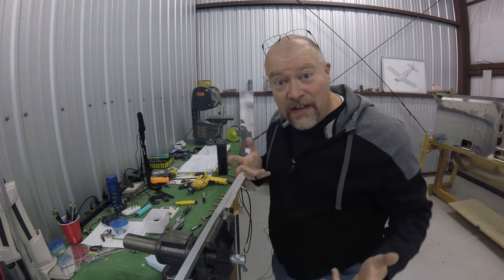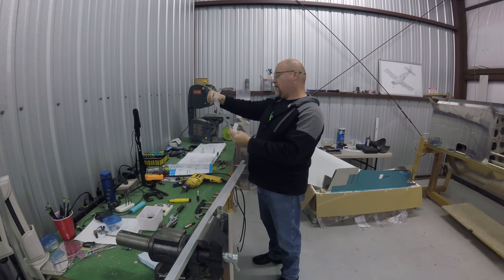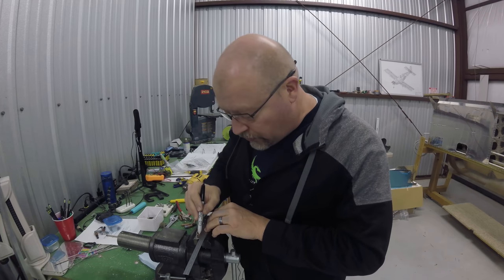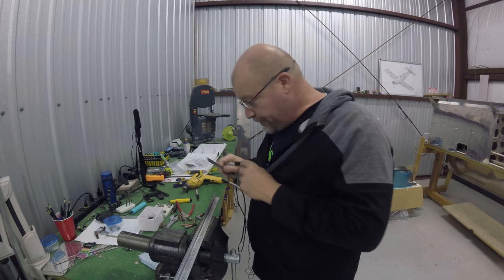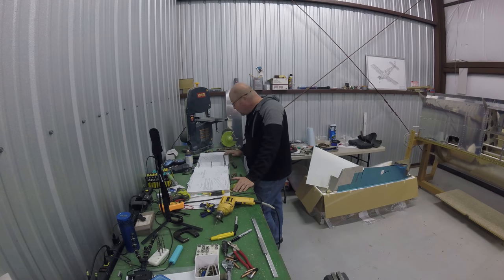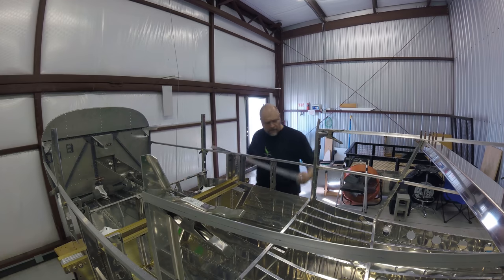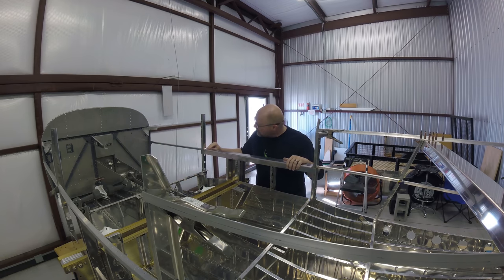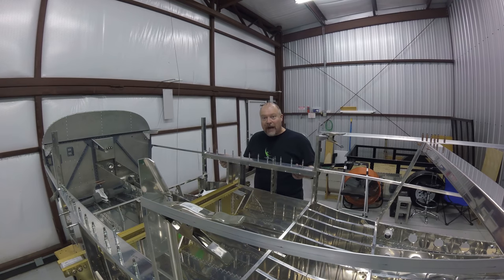RV-10 Fuselage - 022 - Frame and baggage door area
In this video I keep working on the skeleton of the fuselage around the baggage doors and behind the pilot.  In this video I'm showing you a typical day at the hangar working.

I talk to the advantages/disadvantages of having a hangar and generally ramble at the camera while working...

I marvel yet again at how things magically fit together perfectly due to the design process Van's uses.. Well done Van's..